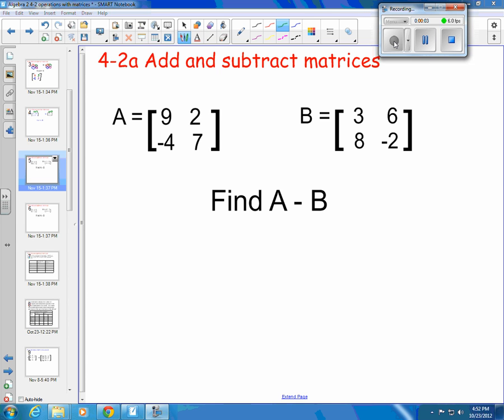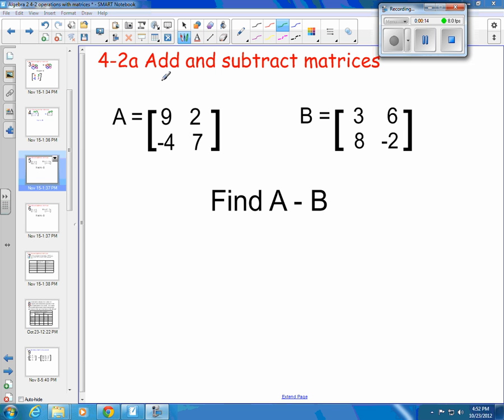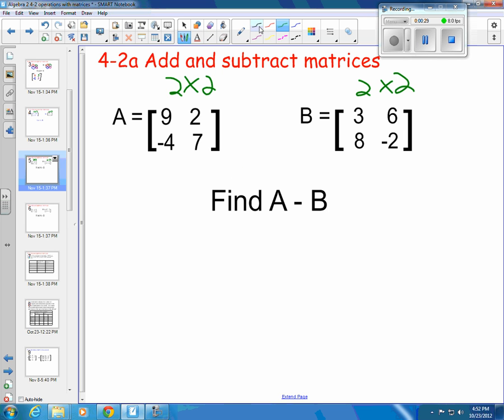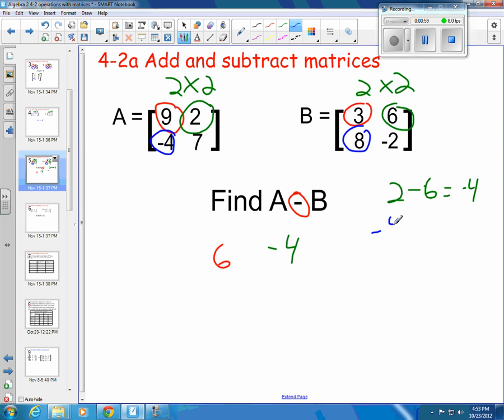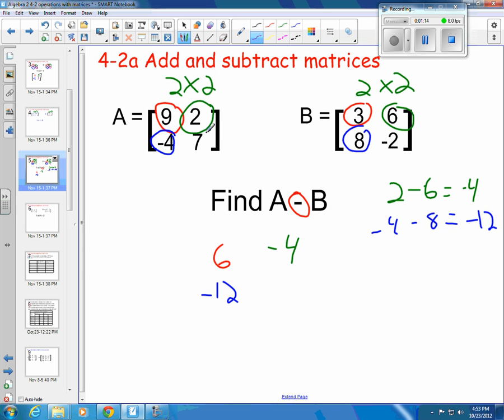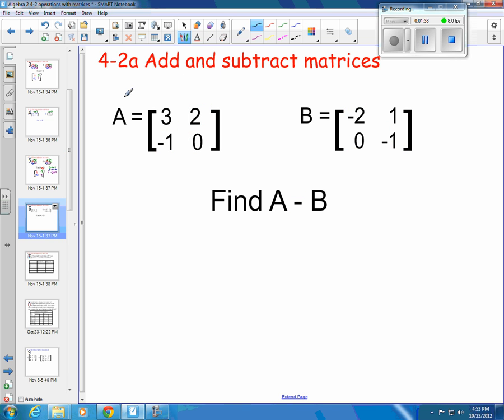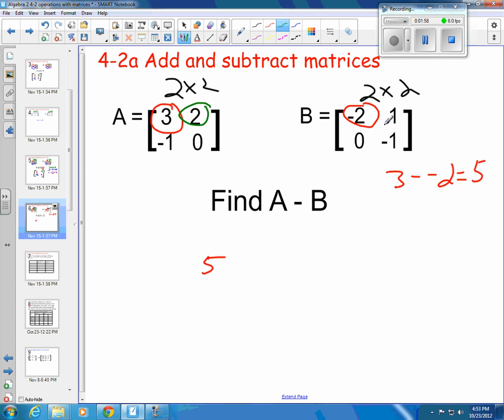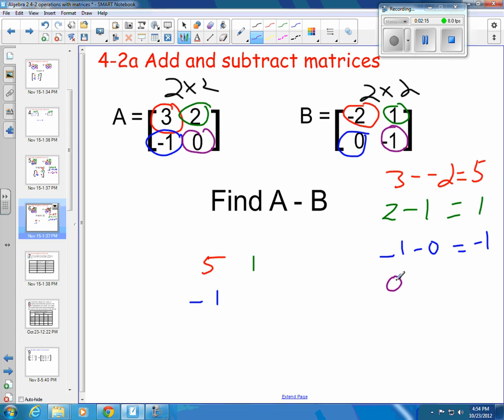Algebra 2 4 2b Subtracting Matrices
Subtracting Matrices